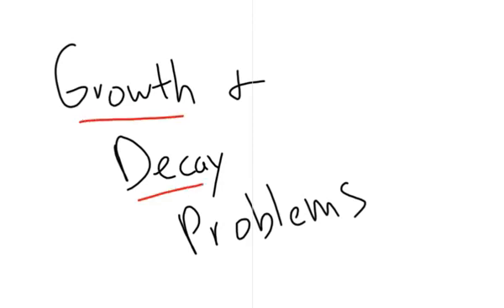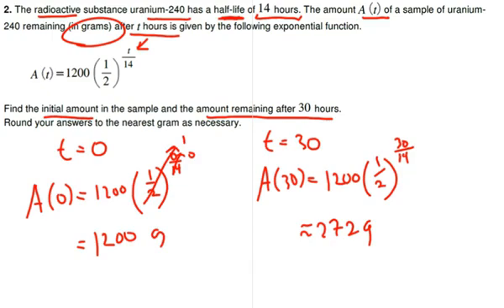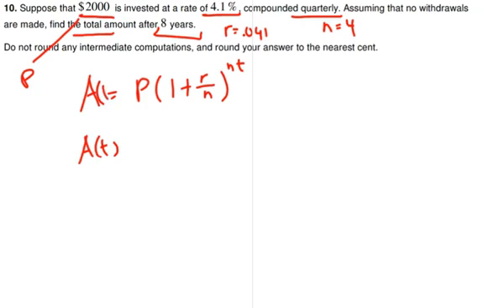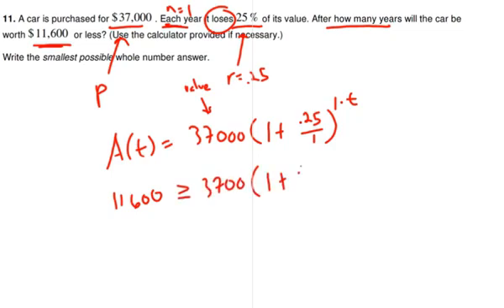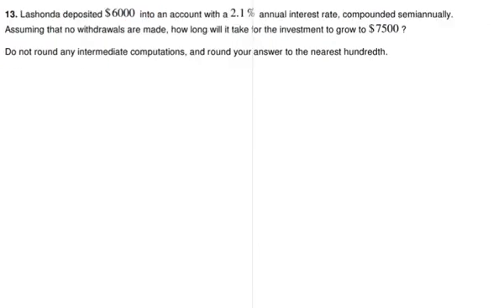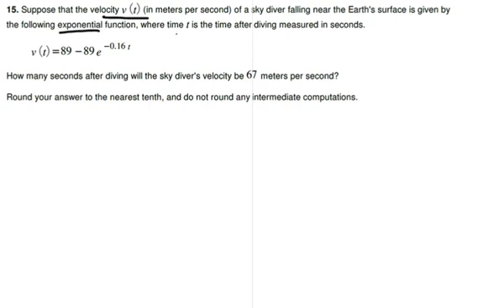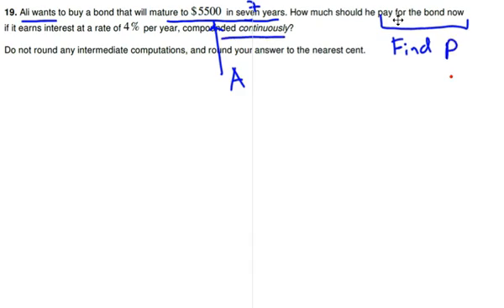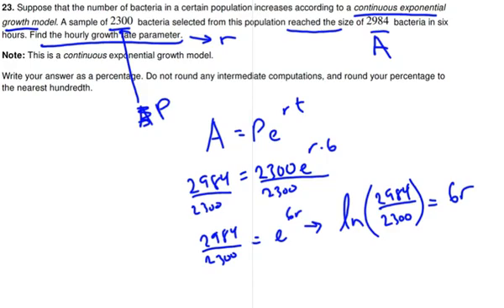Log 5c - Growth and Decay worked examples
Growth and Decay worked examples